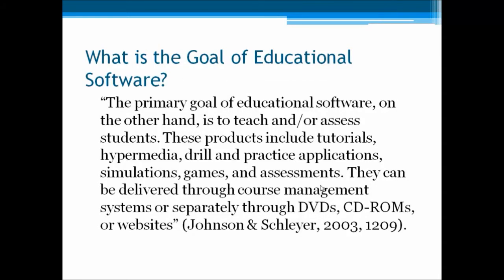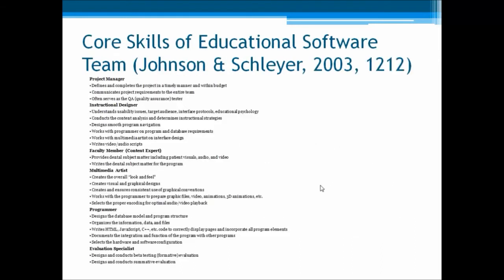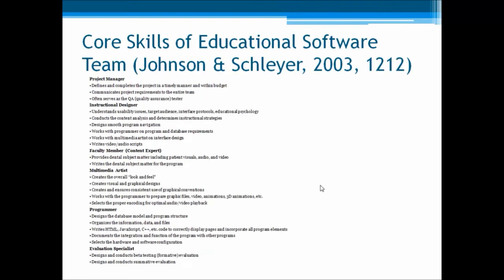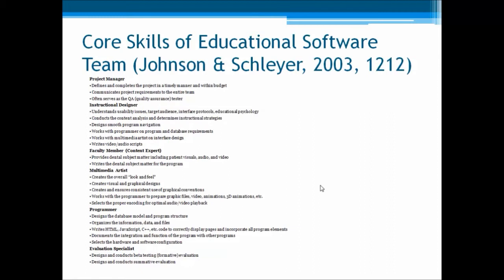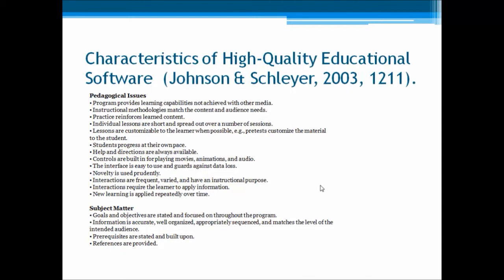Module 1 4 Case Study Design Educational Development Process final